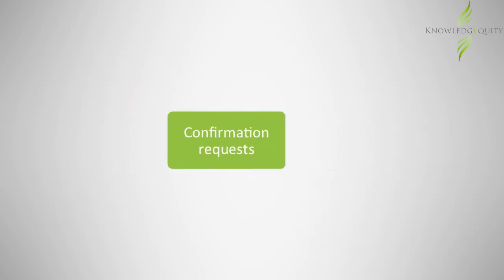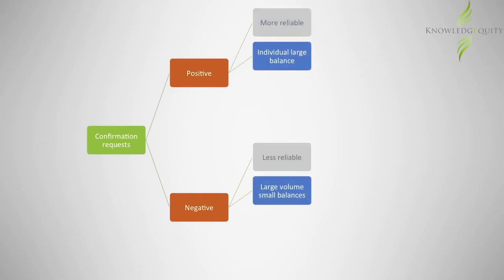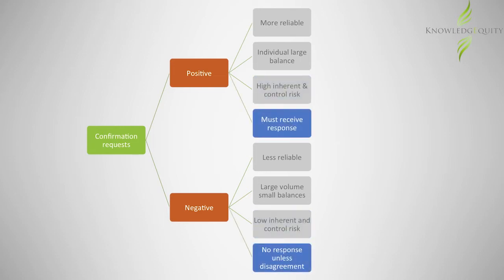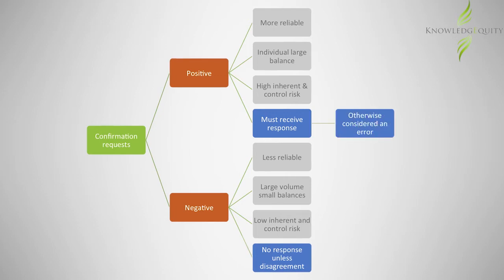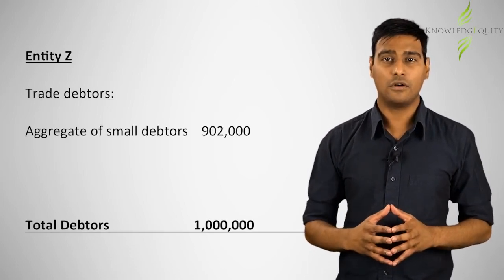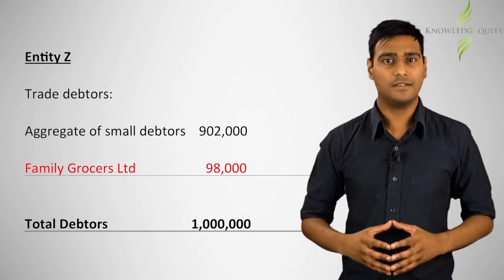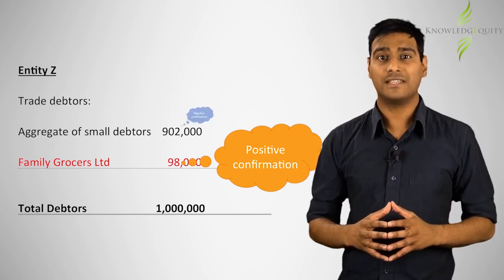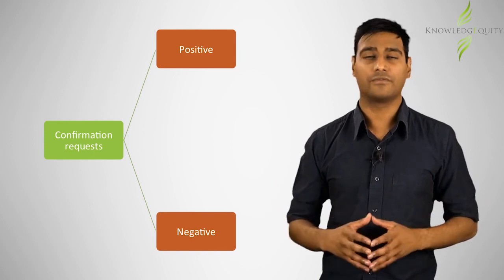CPA Tests of Details - External Confirmations